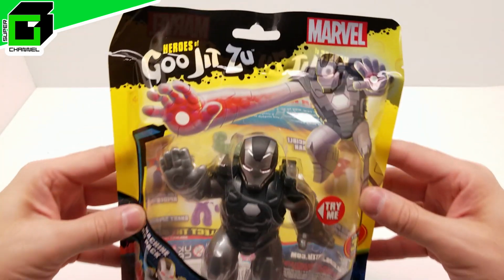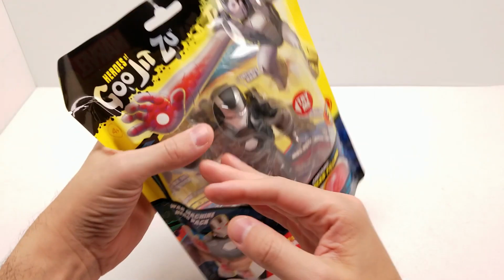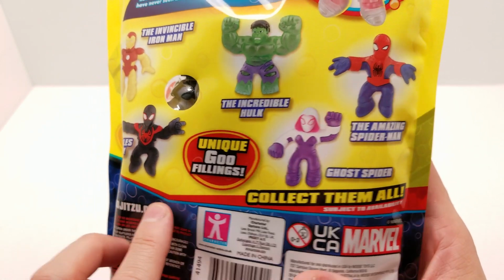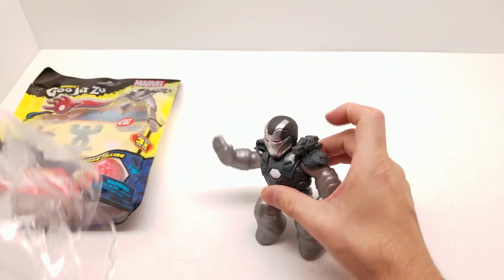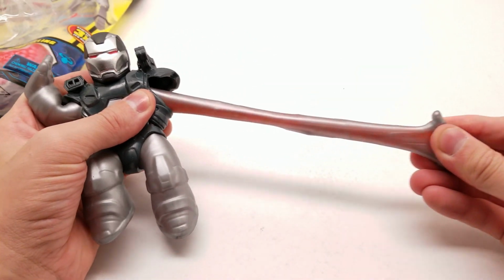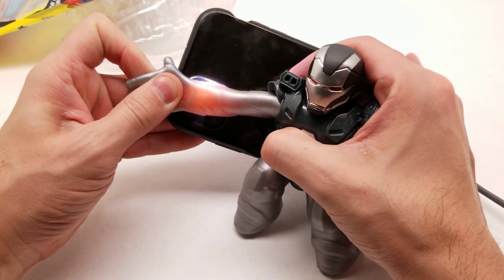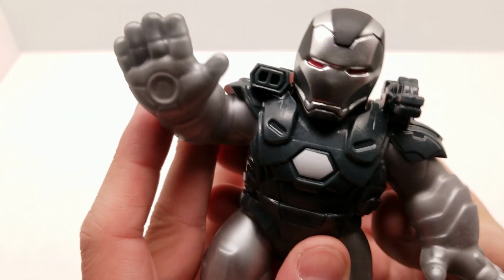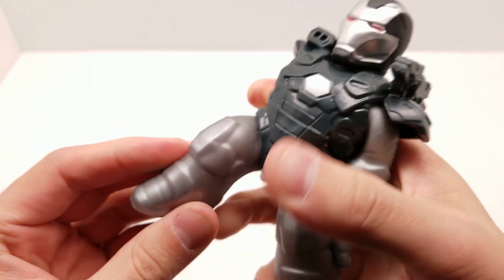WAR MACHINE - Marvel HEROES OF GOO JIT ZU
Look what I found at Target the other day...
New MARVEL Heroes of Goo Jit Zu War Machine from the 2022 wave that includes and consists of Spider-man, Iron Man, Hulk, Captain America, Black Widow, and Captain Marvel!